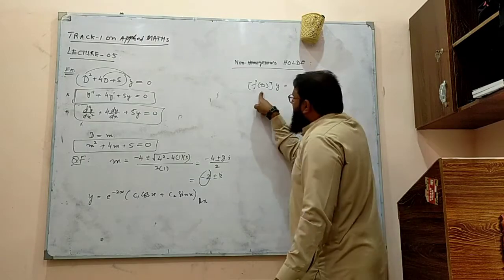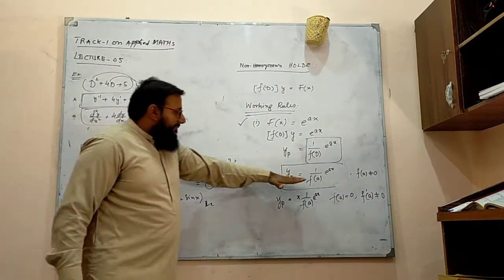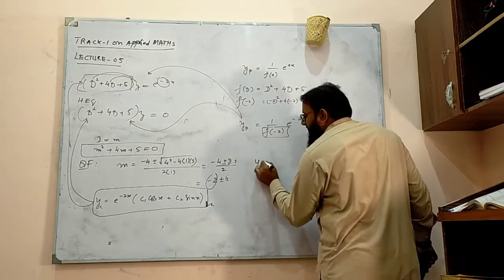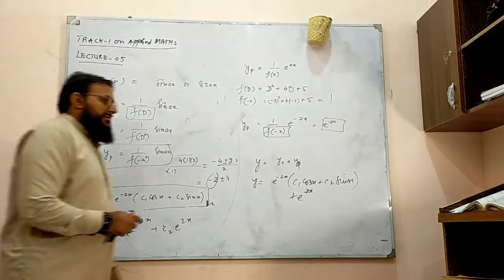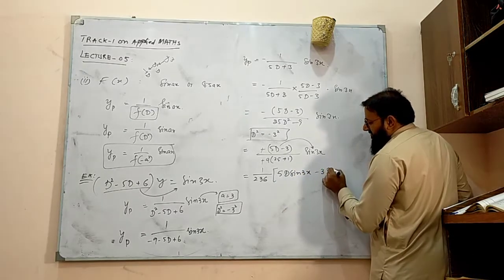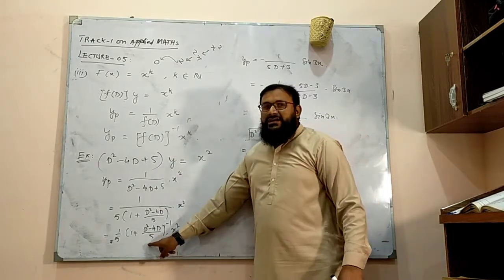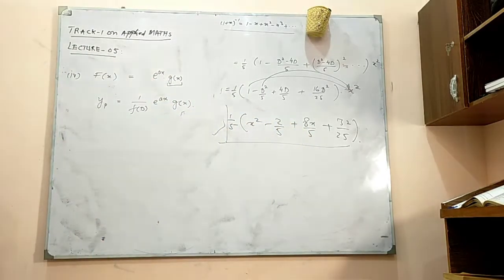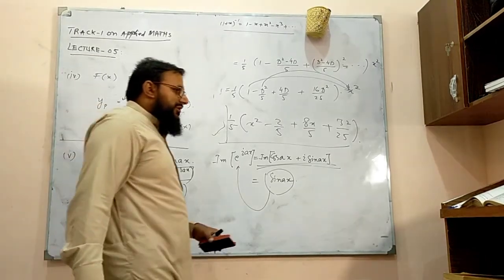Lecture 5 Part 2 Non-Homogenous Linear Equations, Working Rule to Find Particular Integral